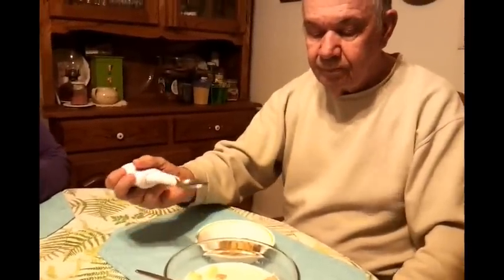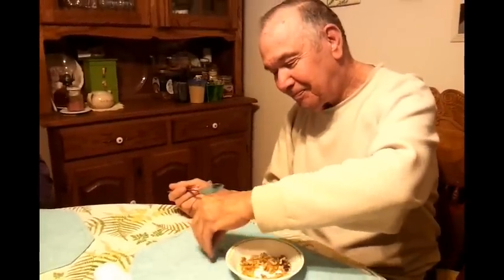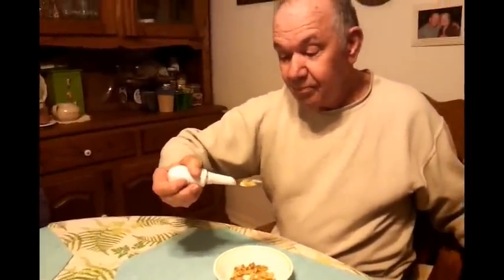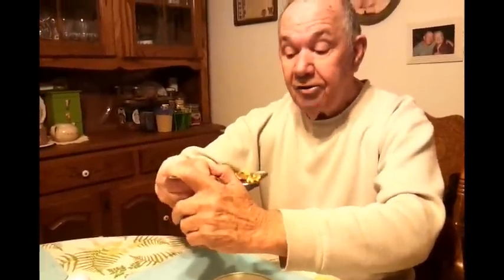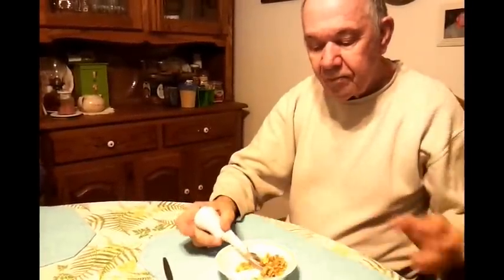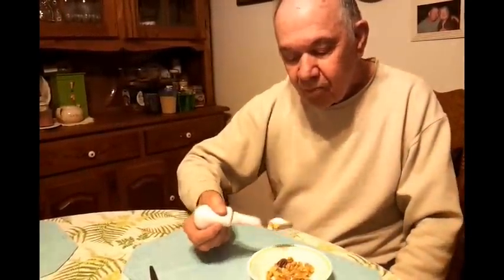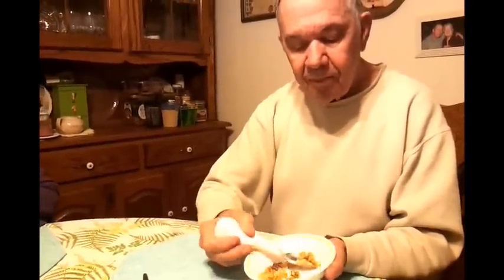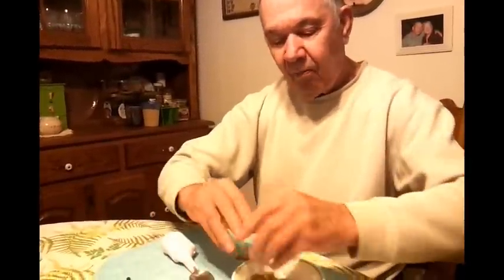Liftware Spoon 12-16-2013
This is my father who has Essential Tremors, he is in his late-70's and has had ET since his mid-50's.  The spoon he is using is a  product from LiftLabs a research company focused on ET & Parkinsons that was purchased by Google in 2014.